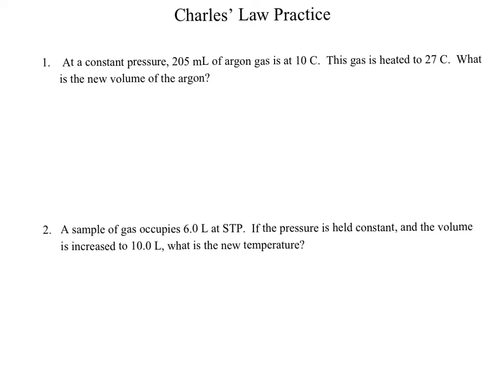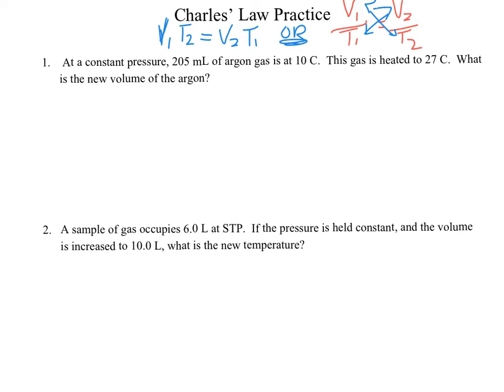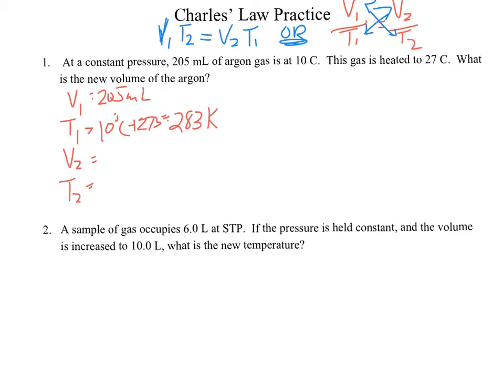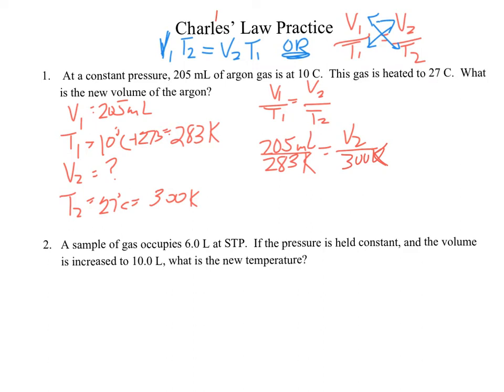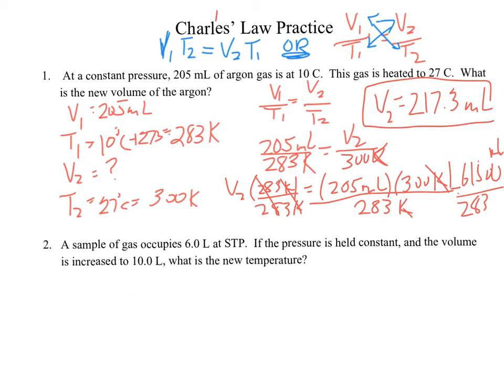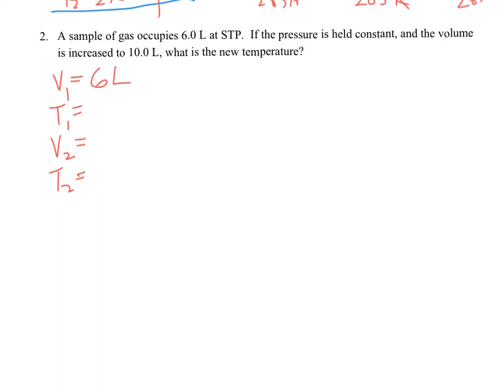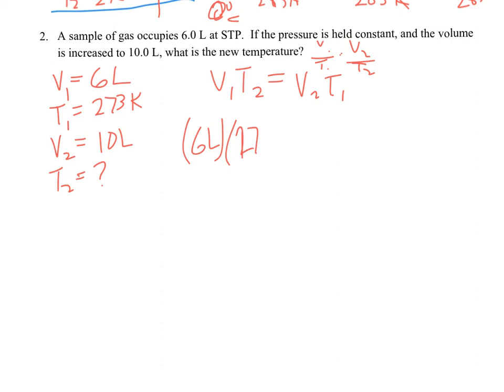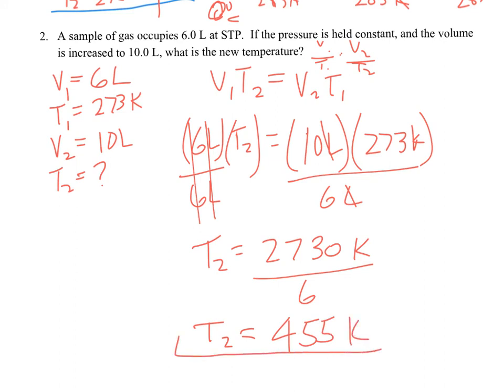Charles Law Tutorial